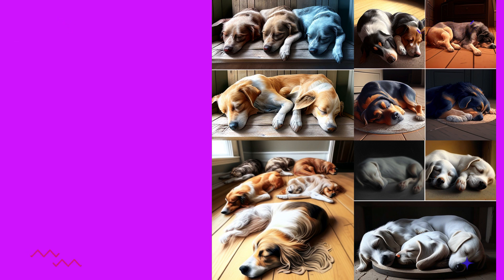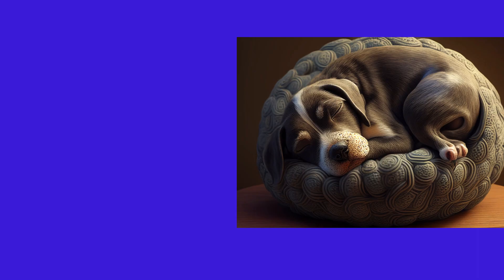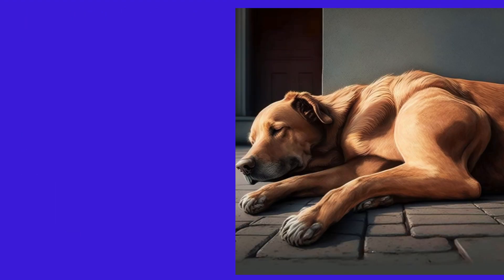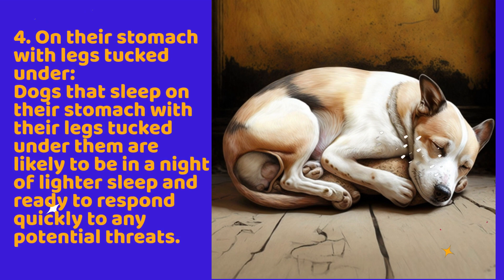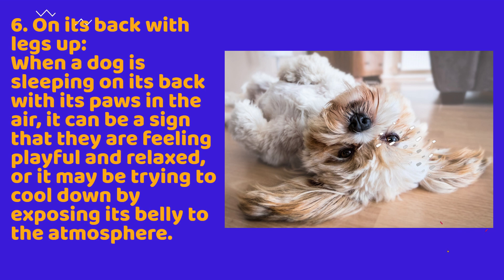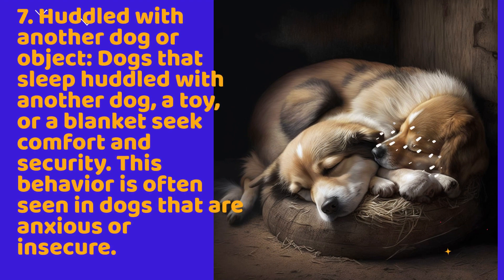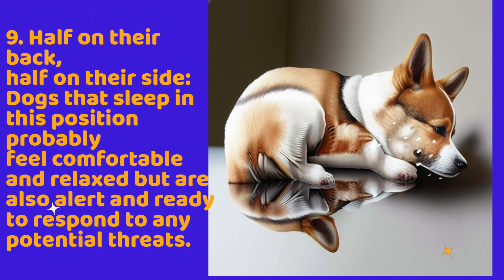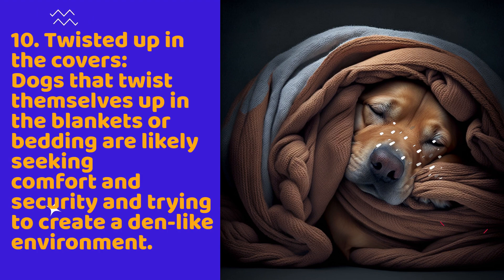Find Out Why Your Dog Sleeps This Way...Expert Reveals All!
In this video, we're going to talk about why dogs sleep in different positions and what it means for their health.

Dogs have been sleeping in different positions for thousands of years, and scientists are still not sure why. But in this video, we're going to share with you what experts believe and how you can use this information to help your dog sleep better.

If you're curious about why your dog sleeps in a certain way, then this video is for you! We'll discuss the different sleeping positions and what they mean for your dog's health. By the end of the video, you'll know all you need to know about dog sleeping positions and how to help your dog sleep better!